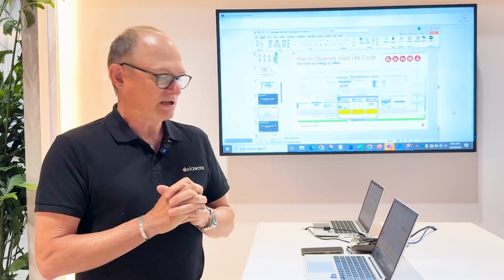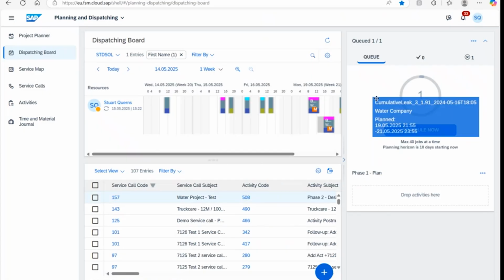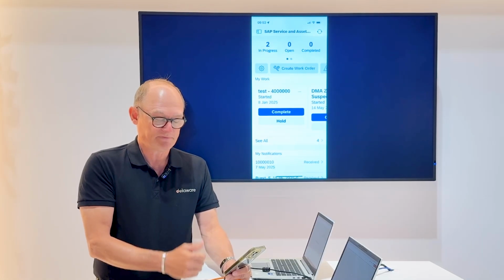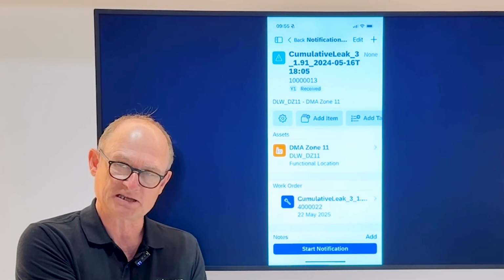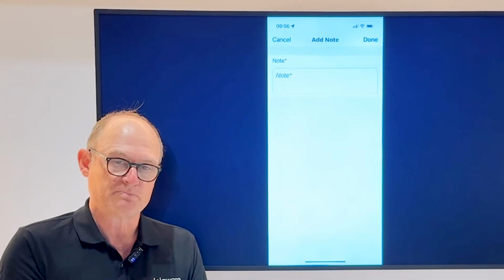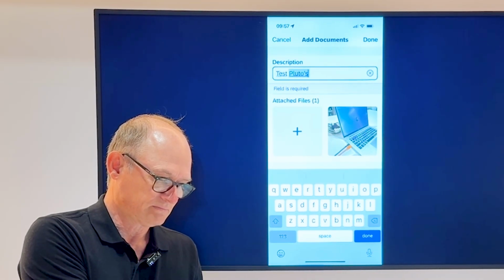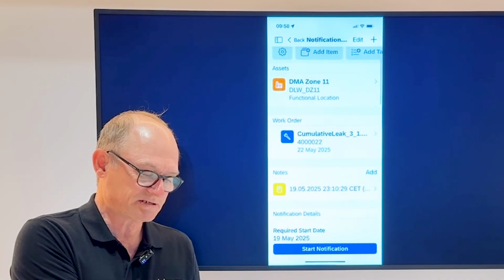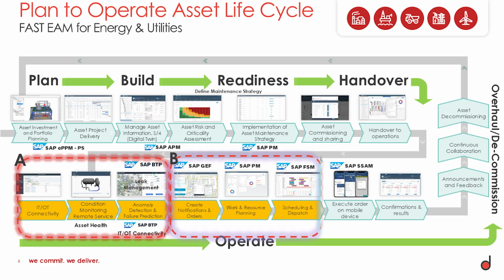From Leak Detection to Mobile Execution | SAP EAM Demo for Utilities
How can utilities improve asset reliability and respond faster to issues in the field? In this SAP Sapphire 2025 demo, we show how SAP Enterprise Asset Management (EAM) connects smart assets, planning, and mobile execution into one seamless workflow.

Using a water network case study, you’ll see how IoT sensors (via Hydroscan) detect leaks and pressure anomalies, trigger notifications in SAP BTP, and automatically create maintenance orders. Those orders are then planned and scheduled with SAP Field Service Management (FSM) and executed by technicians using SAP Service & Asset Manager—complete with notes, photos, GIS maps, and real-time updates.

The result: end-to-end data integrity, no manual breakpoints, and smarter asset performance decisions.

✅ Faster leak detection and response
✅ Lower maintenance costs through proactive management
✅ Improved safety, compliance, and sustainability

If you’re in energy, water, or utilities asset management, this session shows how SAP helps you go from operations to execution without losing data along the way.

Timestamps:

00:00 – SAP EAM at Sapphire 2025 | Why Data Quality Drives Asset Decisions
00:45 – Data Quality in Utilities | The Key to Better Asset Performance
01:14 – SAP EAM Lifecycle | From Field Operations to Execution
02:00 – IoT Case Study | Smart Water Network Monitoring with Hydroscan
02:48 – Leak Detection in Utilities | Preventing Bursts with IoT & SAP
03:28 – SAP BTP Integration | From Field Events to Maintenance Notifications
04:22 – Work Order Management | Turning Notifications into SAP Maintenance Orders
05:05 – SAP Field Service Management | Planning & Scheduling Utility Work
07:05 – Mobile Asset Management | Field Execution with SAP Service & Asset Manager
07:49 – GIS Integration for Utilities | Map-Based Asset & Work Visualization
09:27 – Field Data Capture | Notes, Photos & Documentation in SAP Mobile
11:09 – Closing the Loop | Time Booking & Order Completion in SAP
12:34 – End-to-End Data Integrity | Seamless Utilities Asset Management
13:56 – Business Value for Utilities | Reliable Data, Smarter Asset Decisions